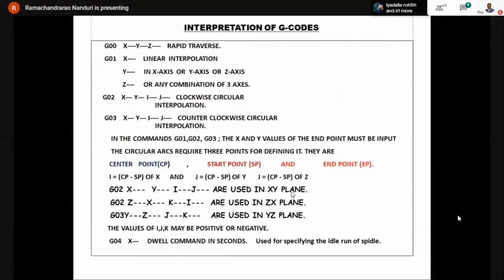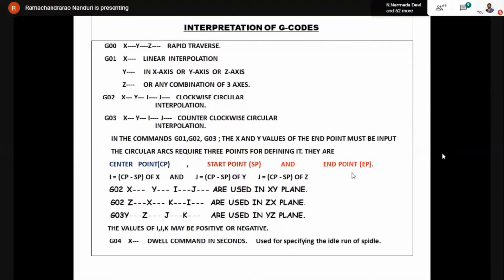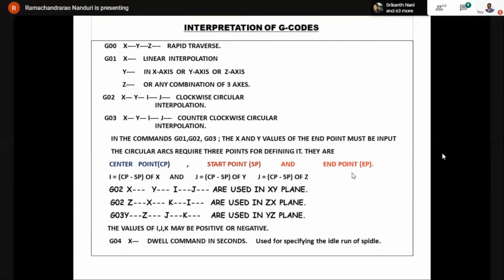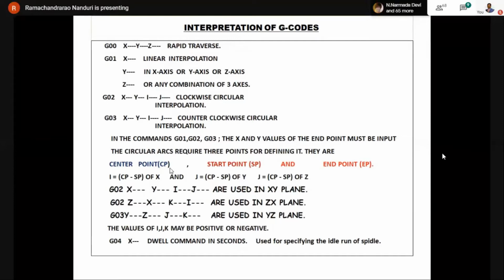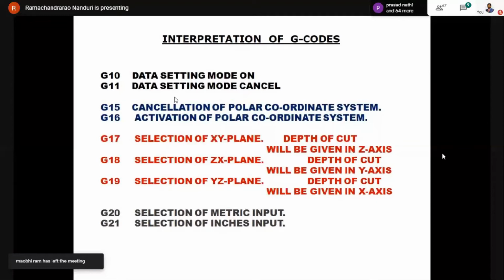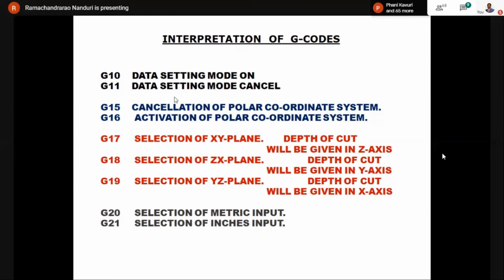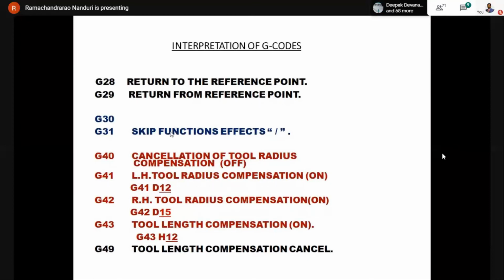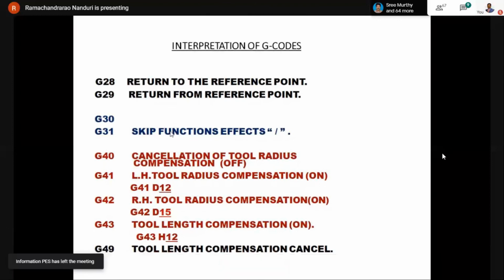10 - DAY FREE CNC PROGRAMMING – DAY 3 II N V S RAMACHANRA RAO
Topic         :     CNC Programming
Class         :     B.Tech/B.E
Teacher     :     N V S Ramachandra Rao

Our Services :

1. Online Tutorials around the globe
2. Home tutorials all over the Hyderabad, Karimnagar, Mancherial and Nizamabad
3.Classroom Tutorials in Hyderabad at Suncity, Bandlaguda, L B Nagar and ECIL locations
4.Pro Cad Academy - Suncity, Hyderabad